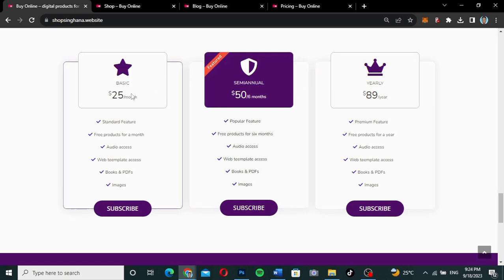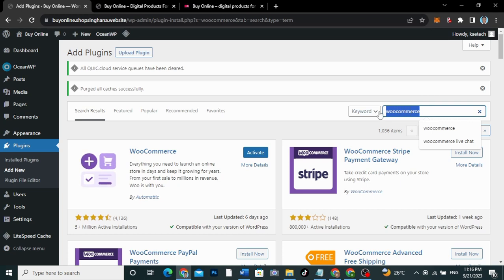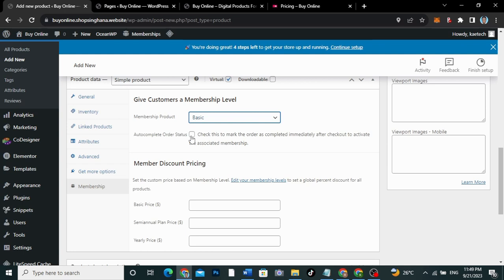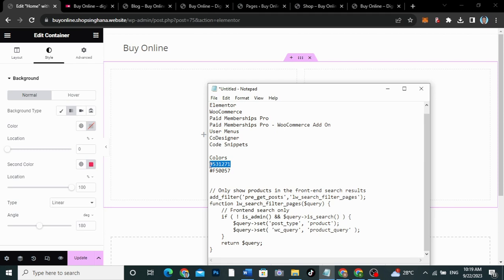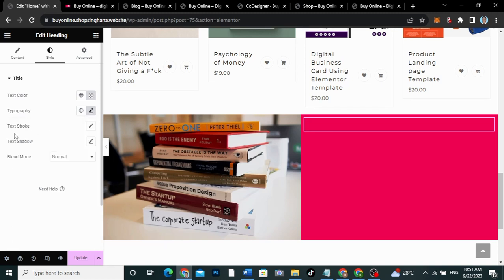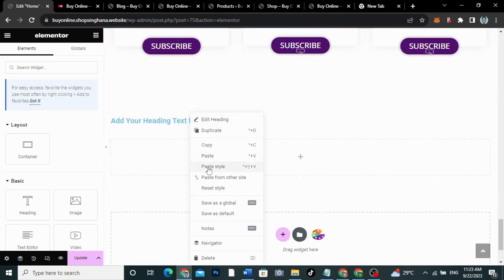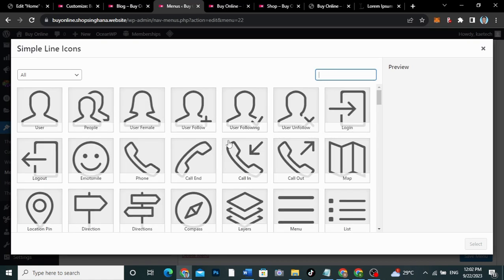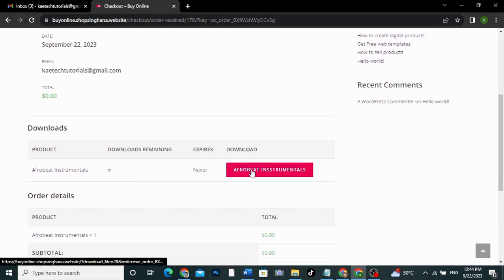How to create a membership and subscription E-commerce website with WordPress & Paid Membership Pro.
This is a full complete video tutorial of how to create a membership and subscription E-commerce website with WordPress & Paid Membership Pro.
Theme Used: OceanWP
Plugins: Woocommerce, Paid Membership Pro, Paid Membership Pro Woocommerec addon, Elementor, Codesigner Elementor addon

Timecodes:
00:00:00 Introduction
00:16:06 Get Domain & Hosting
00:19:53 Intro to WordPress Admin Dashboard & Settings
00:23:02 Installing Theme & plugins
00:36:30 Woocommerce Settings
00:49:30 Paid Membership Pro Settings
01:01:25 Connecting membership plans to Woocommerce Products
01:11:33 Creating Product Categories
01:13:23 Creating Products
01:20:00 Creating Pages
01:30:58 Designing Home Page With Elementor
02:47:46 Creating Posts
02:54:13 Customizing Headers & Footers/ Creating Menus
03:29:05 Designing Pricing Page
03:32:50 Browsing the website as a user/customer